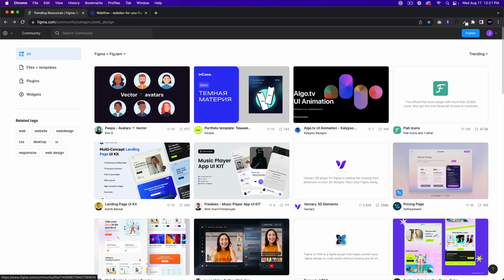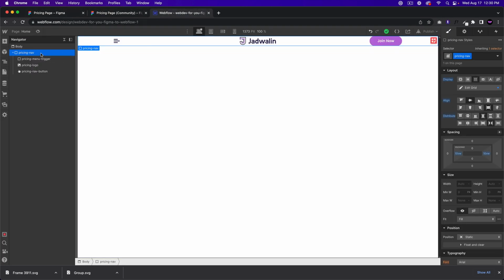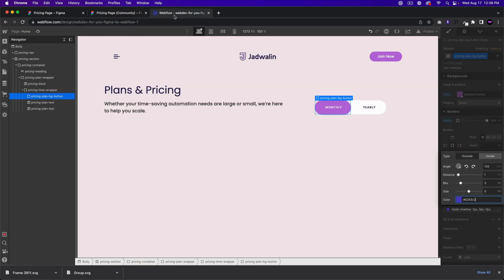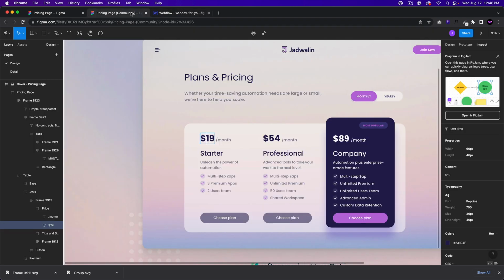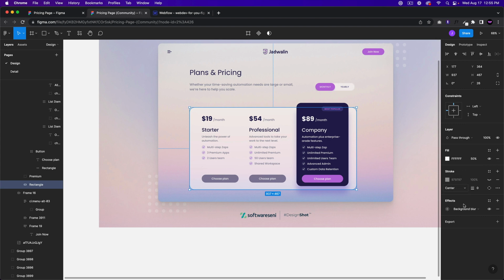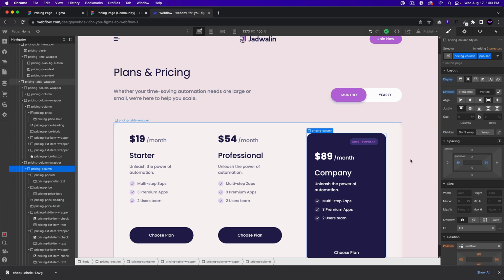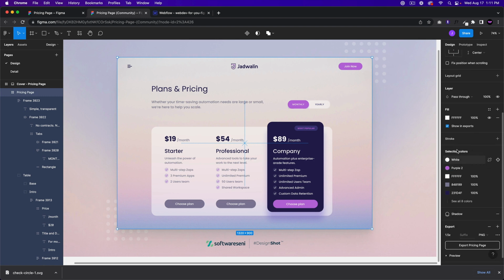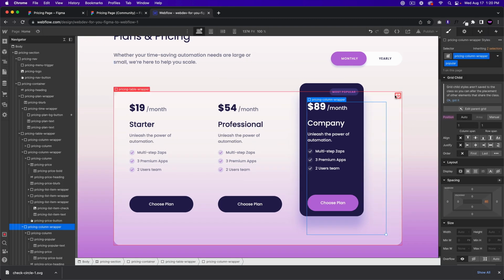Creating a Pricing Table in Webflow | Figma to Webflow Series | Build 1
In this video tutorial I go over how to create a pricing table in Webflow from a Figma project. Final site and updates can be found in the clone-able project.